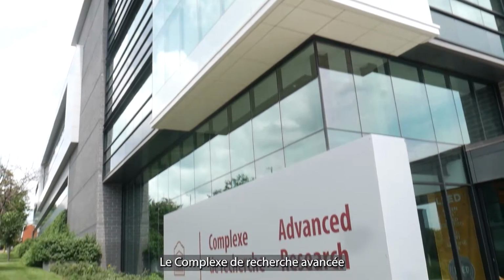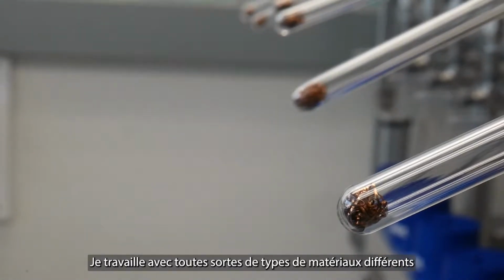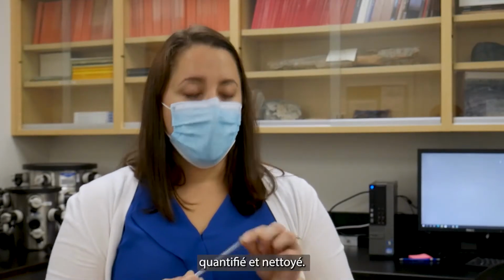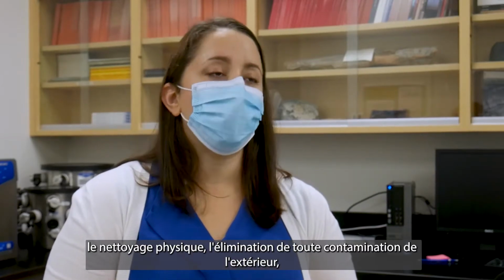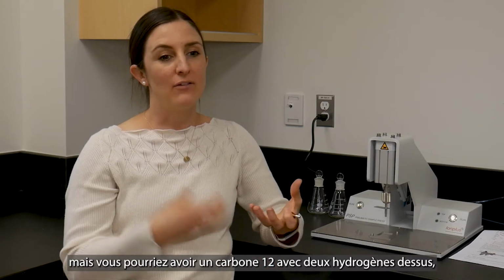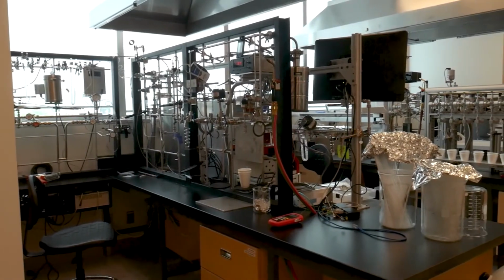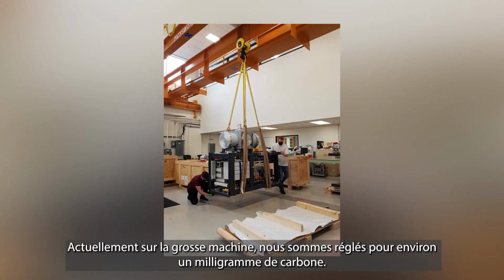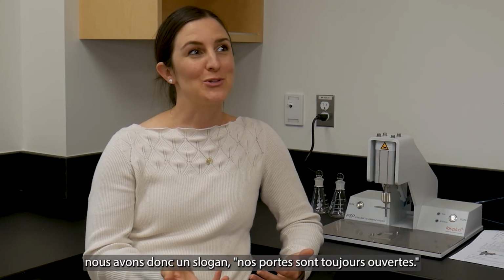A.E. Lalonde C14 Lab Tour with French Subtitles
A tour of the A.E. Lalonde C14 Lab at Ottawa University for the 2021 Symposium of the Ontario Archaeological Society (OAS)